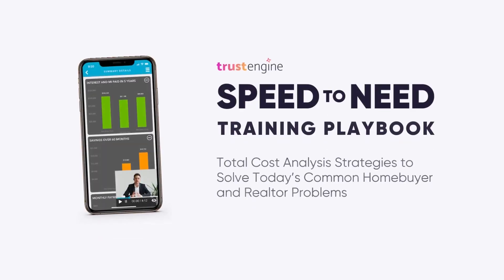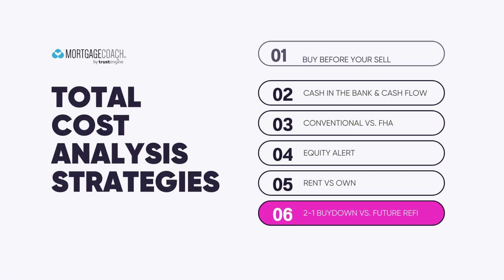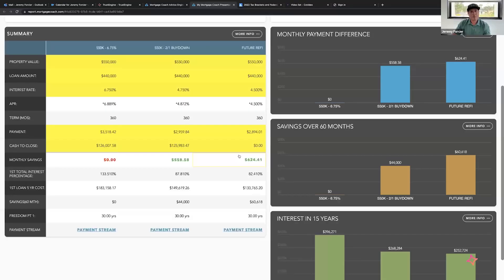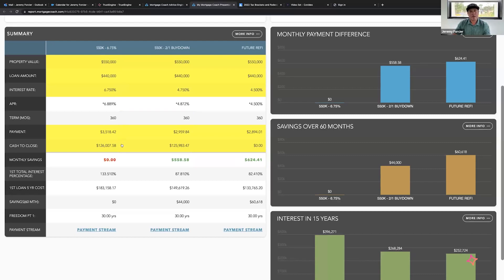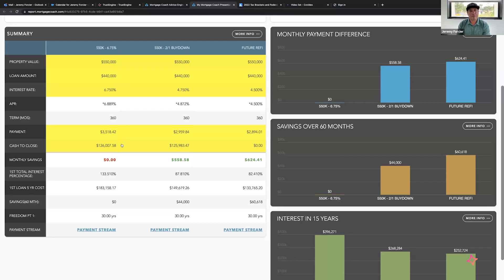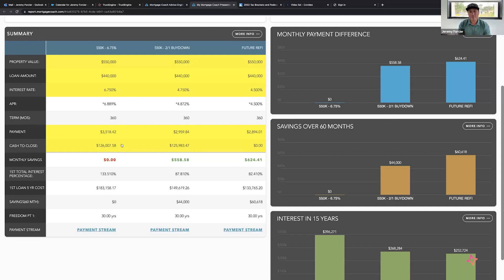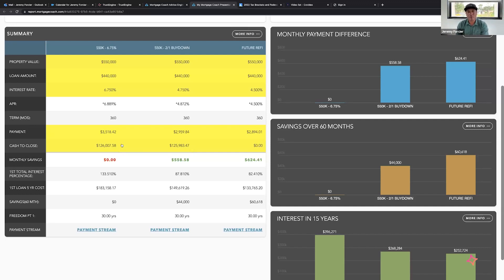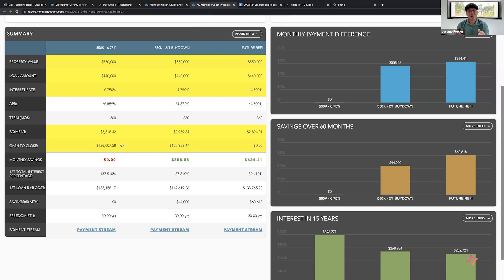2 1 Buydown vs Future Refi | Speed to Need Strategy with Jeremy Forcier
Watch this 3-minute video to see Jeremy's 2-1 Buydown vs Future Refi Strategy.

This is part of our SpeedToNeed Mortgage Coach 10X Training that will help you deliver value to borrowers, while standing-out from your competition.